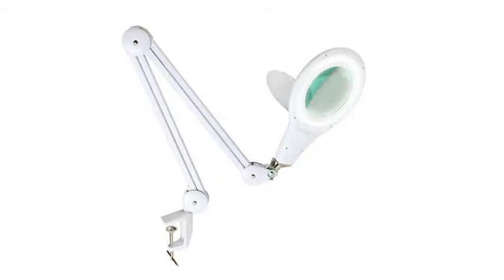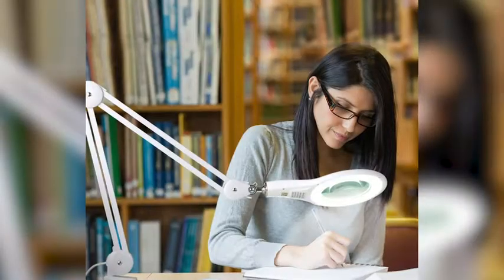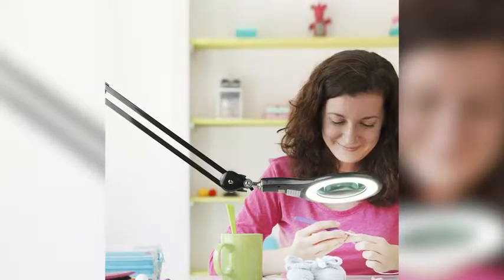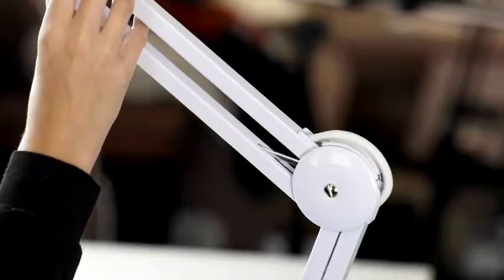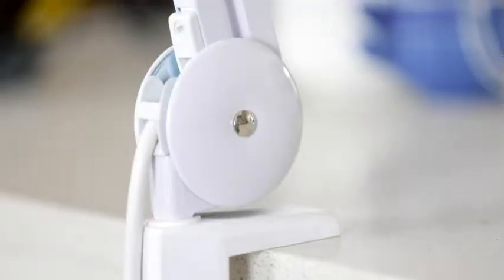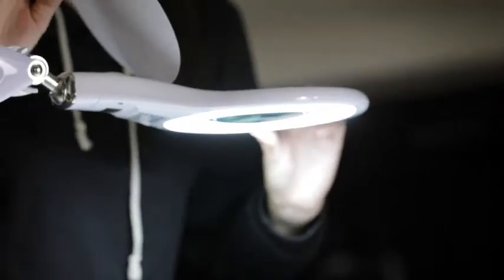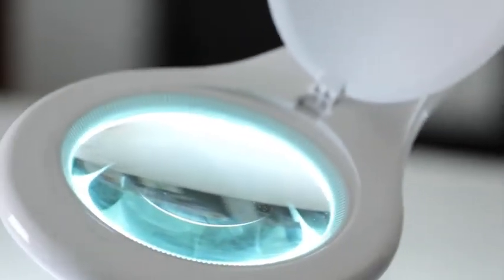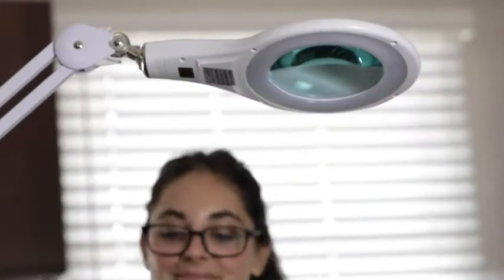Brightech LightView PRO LED Magnifying Glass Desk Lamp for [A to Z}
Read the Full Reviews and Buying Guide: The Best Light For Workbench 2021 [Brightech, PHIVE, Litever, Albrillo]

-the built-in LED bulb has 9 watts
- 800 Lumens
-cool white color temperature of 6,000 Kelvin
-  4.5 inches wide and about 1 inch thick
- real diopter glass
- 2.25x magnification